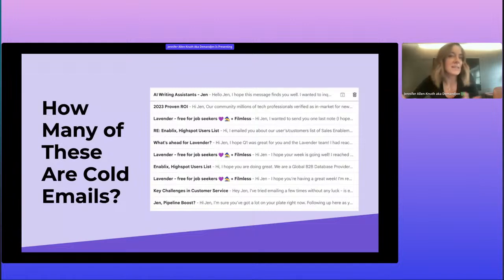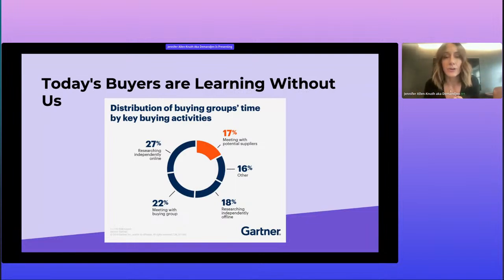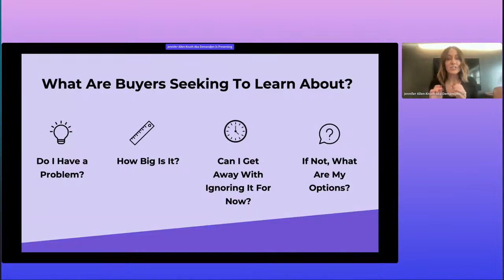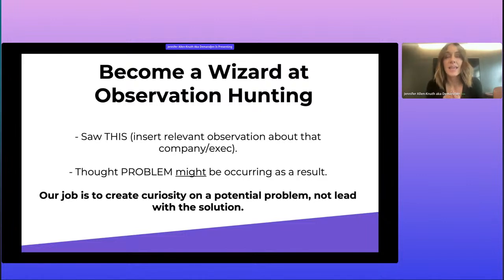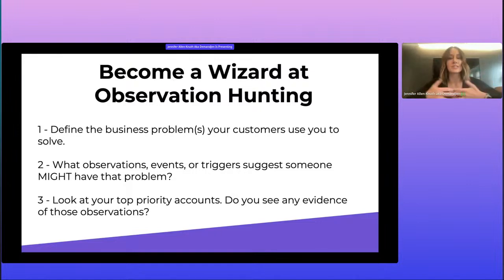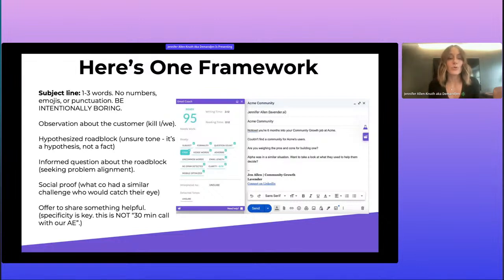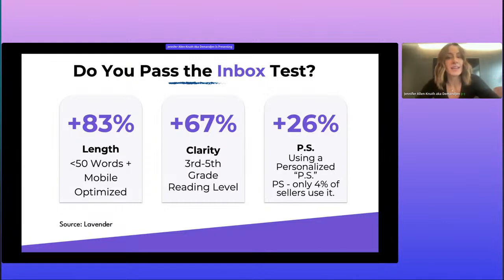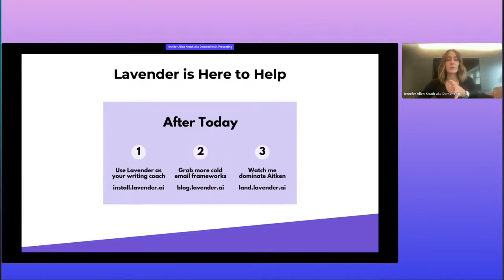RevCon 2023: How to Break Through Your Buyers’ Mental Spam Filter by Jennifer Allen-Knuth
Buyers have developed a skill that is obliterating our top-of-funnel activity.
Or, better yet, let's call it a coping mechanism. And, pushing our teams to make MORE cold calls, send MORE cold emails, send MORE gated eBooks, blogs, and newsletters isn't making things better. It's making things worse. Because we're not adopting our messaging to account for the mental spam filter. There is no easy button. We have to evolve.